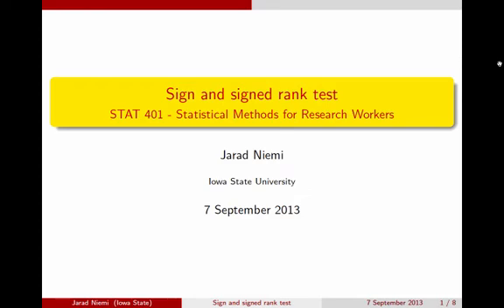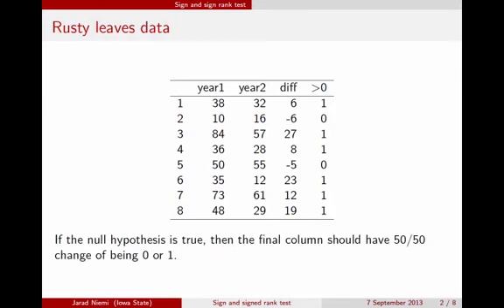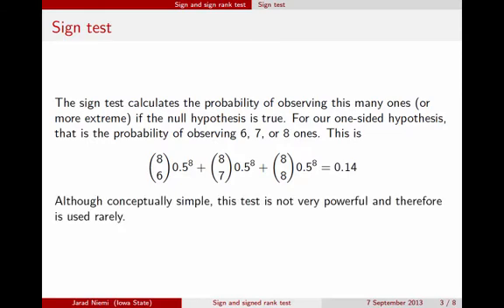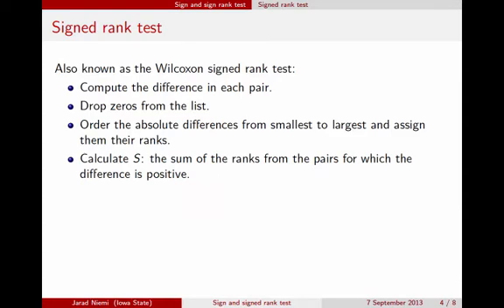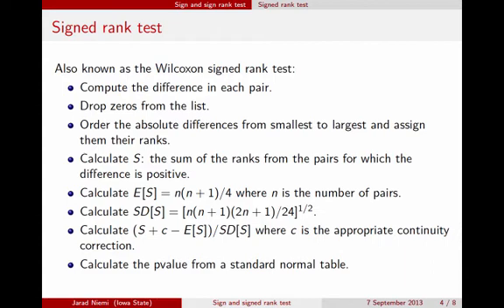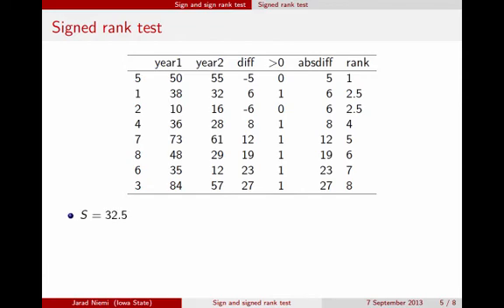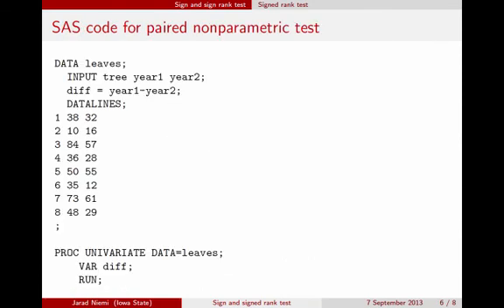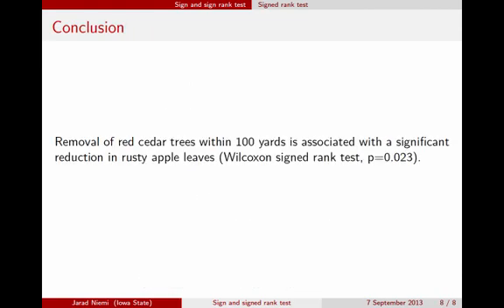Sign and signed rank test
A video demonstrating the sign and signed rank test.